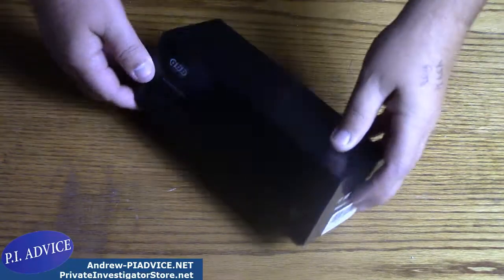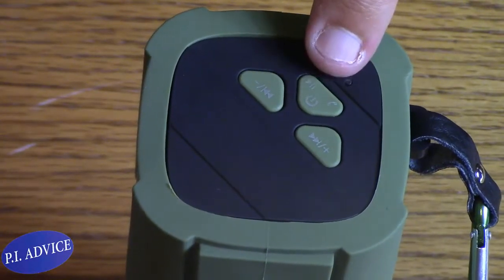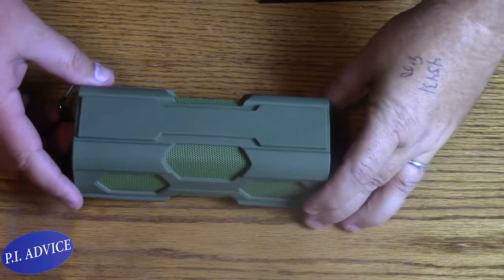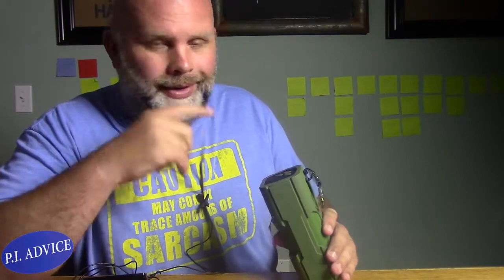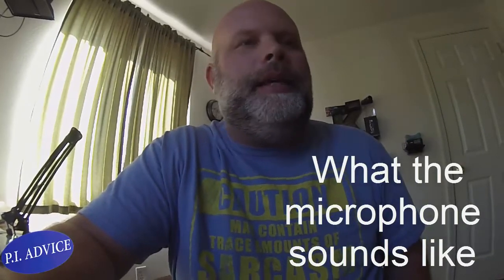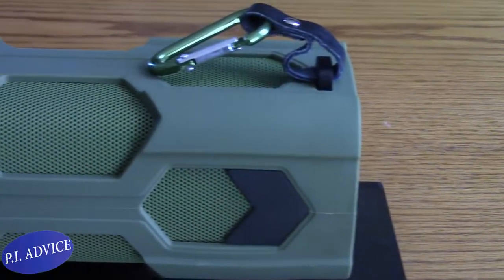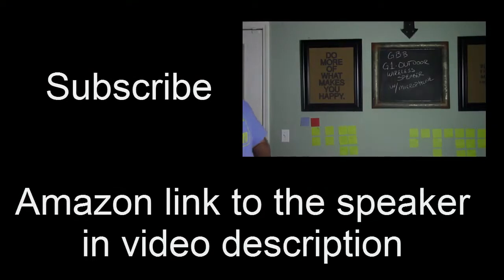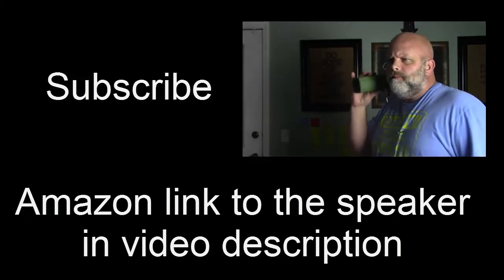GBB G1 Wireless Bluetooth Speaker with Microphone Review by a Private Investigator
Equipment I use:

Video Camera (similar model)
Voice Recorder
Spy Camera

GBB allowed me to review their G1 Bluetooth Wireless Speaker with Microphone.

Product Details
• Dimensions - 2.6 inches x 6.8 inches x 2.6 inches or 66 x 69 x 172mm
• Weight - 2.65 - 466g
• Built in rechargeable 3.7v 200mAh polymer lithium battery (5 to 8 hours of continuous speaker use)
• 4.0 Bluetooth (connect wireless)
• 3.5mm Jack Cable (plug in directly)
• Rated IPX4

What Comes in the Package

• Bluetooth Speaker (green or black)
• Metal Hook Loop (you will find already hooked to the speaker)
• 3.5mm Jack Cable
• Micro USB Charging Cable
• User Manual

This price is really good for what you get.